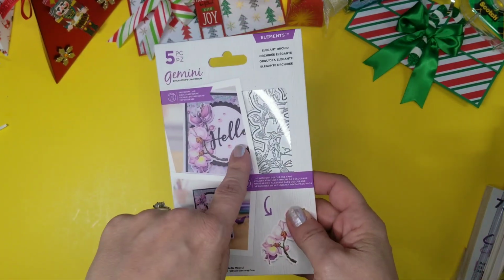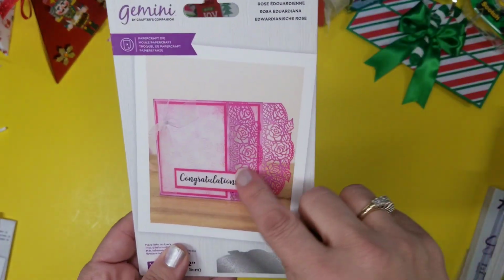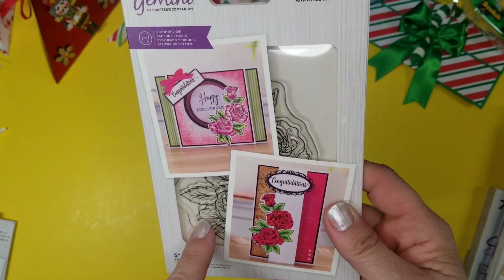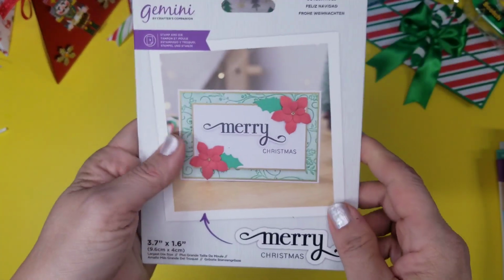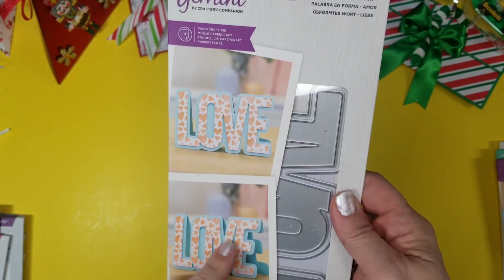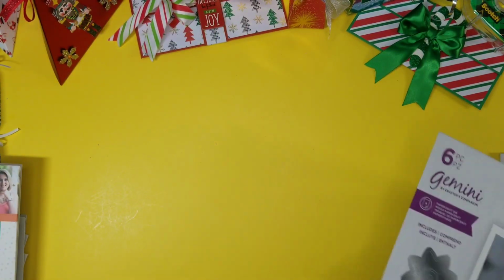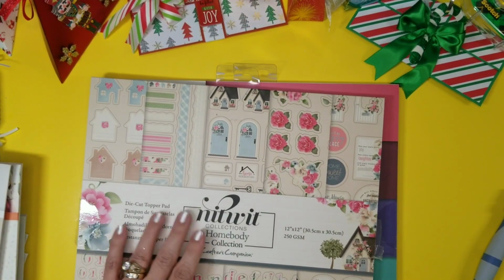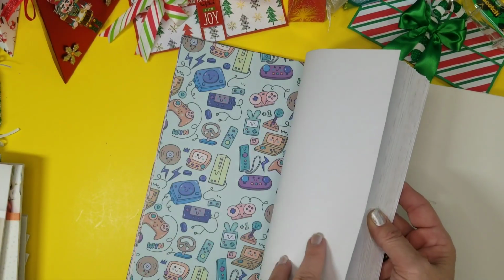Unbelievable Lucky Dips! Just WOW! Crafter's Companion Warehouse Sale best deal! Ever!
The best $3 & $5 Lucky Dips from A Crafter's  Companion warehouse sale! I know I keep repeating myself...but was so happily surprised!😁  They hooked me again, now I will have to get more the next time around!

 Please let me know how all of you did. You know how nosy I am 😂 and what you thought of what I got...same as yours?

Thanks for taking the time to watch, the time to comment as well(love getting to chat with you ❤) 💕
Jennifer